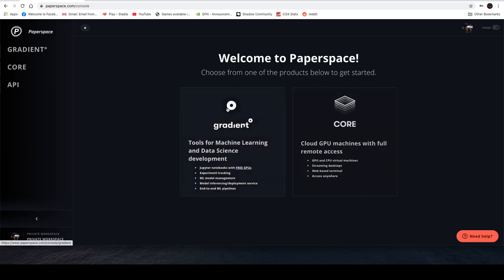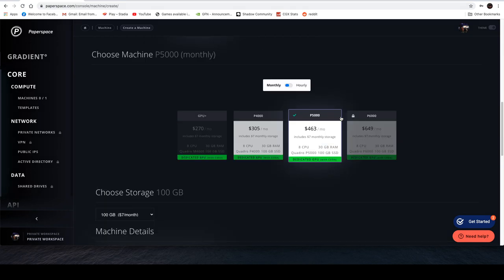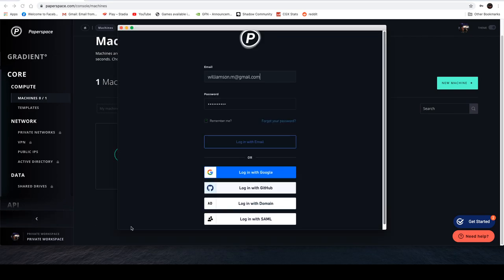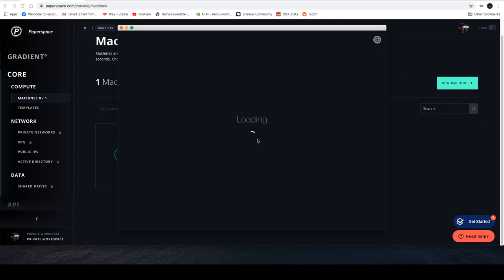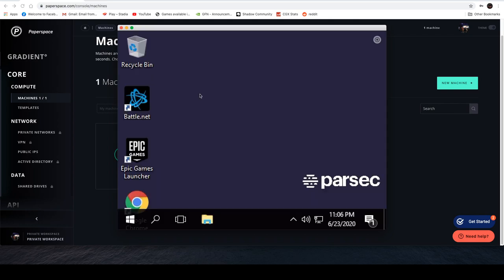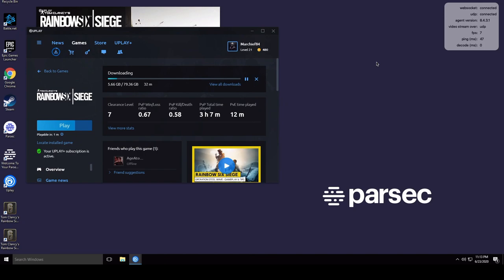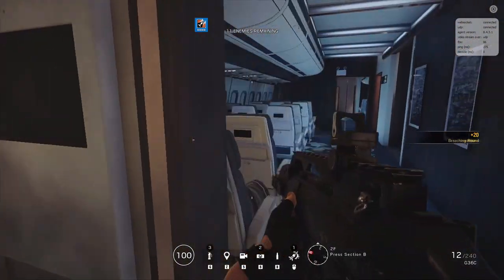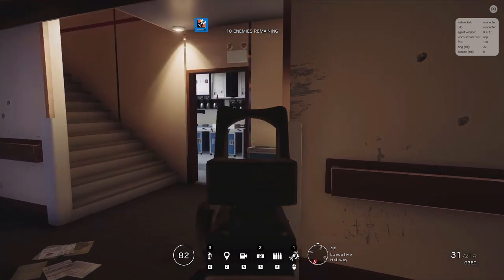Paperspace, What is It? A rival to Shadow PC?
Having a look at Paperspace, a cloud virtual computer solution primarily specialising in CPU intensive machines but they also GPU machines for gaming, so we take a look and see if it take on the mighty Shadow Tech PC.
Want Paperspace?

We cover all the cloud gaming platforms, Stadia, GeForce NOW, Shadow, xCloud and Project Tempo.